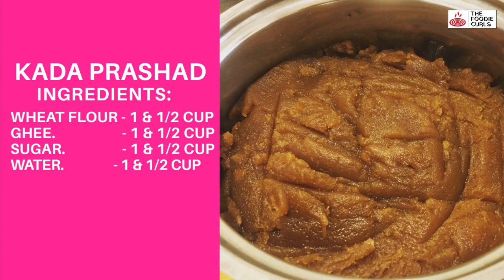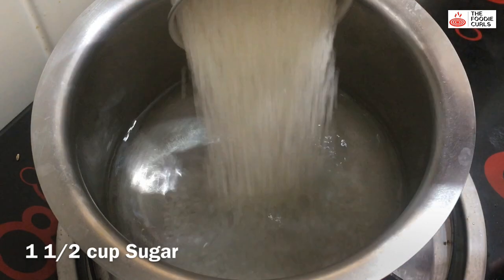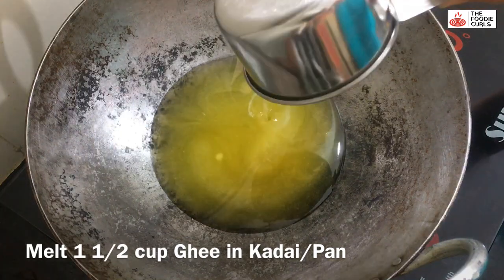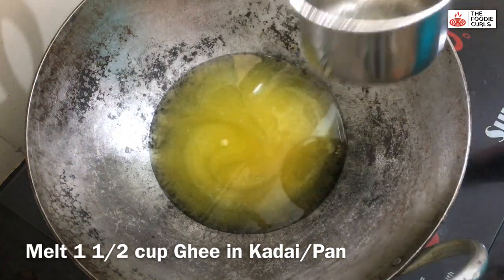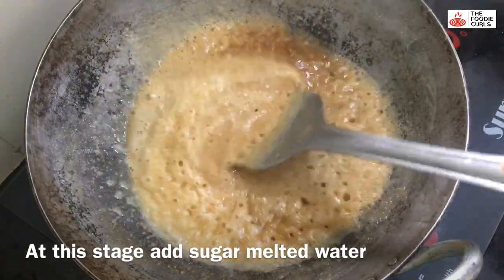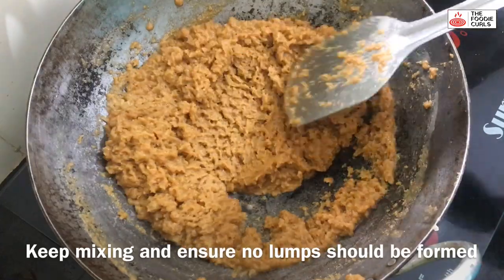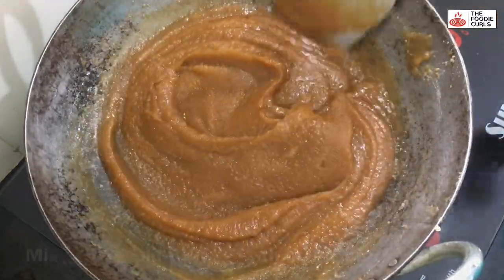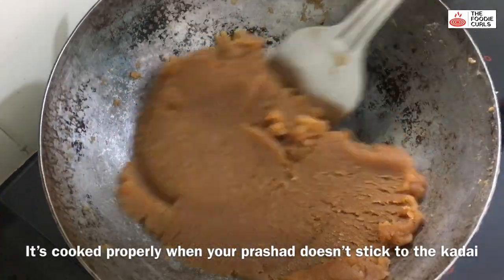कड़ा प्रसाद | Kada Prashad | Gurudwara Karah prashad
Gurudwara Karah prashad is one of the delicacies which is served in Gurudwara  (a worship place for Sikhs or Guru ka darbar) as Prasad. If you have visited any gurudwara then you will vouch for the awesome taste, this prashad is served with lot of devotion and continuous chanting of hymns so the taste of Prasad is divine and has a different energy to it.
Karah Prasad is made with equal parts of 3 ingredients whole wheat flour, ghee & sugar.

Preparation time: 10 mins
Cook time: 20-25mins
Servings: 14-15 Pax

Ingredients for kada prasad
1 1/2 cup whole wheat flour
1 1/2 cup ghee
1 1/2 cup Sugar
2 cup water (approx)